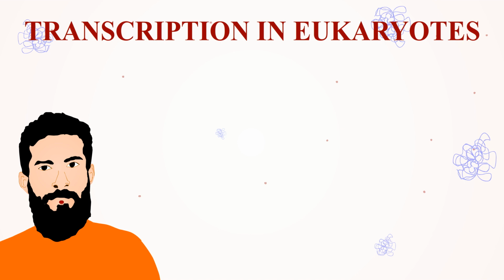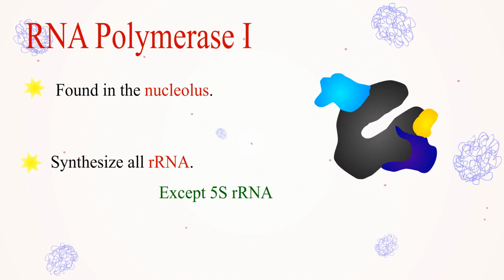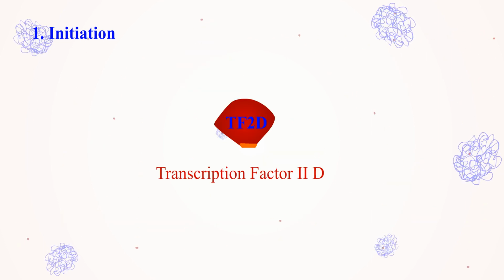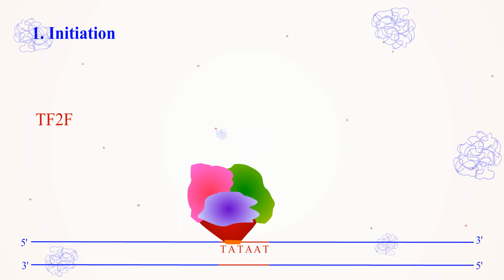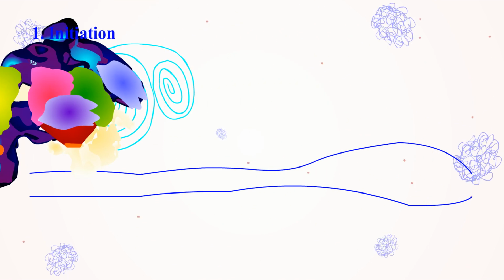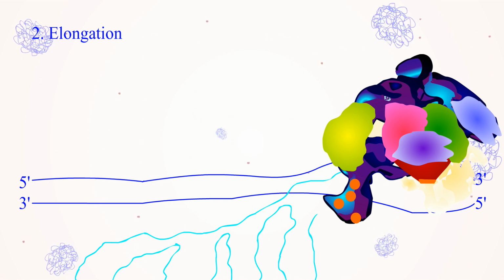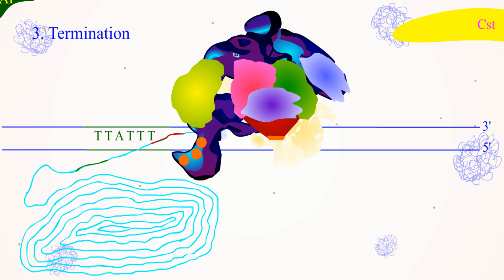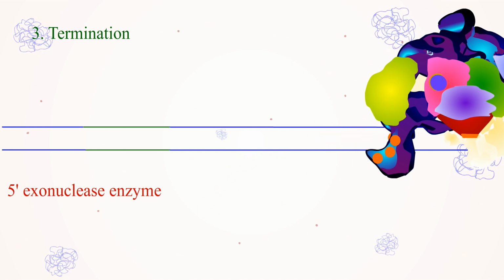EUKARYOTIC TRANSCRIPTION |VTYPES OF RNA POLYMERASES | MECHANISM OF TRANSCRIPTION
This video will focus on the eukaryotic transcription process and the enzymes included in it.
For detailed notes on this video please check the link given below

For more videos, please click on the links given below.

For more video suggestions and corrections, please put them in the comment box.

See you again in the next video. Have a nice day.